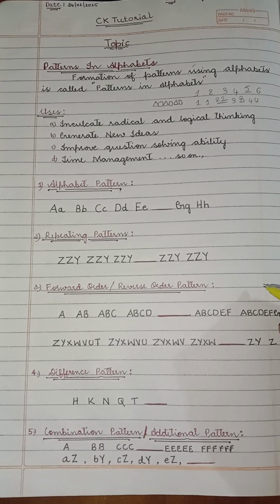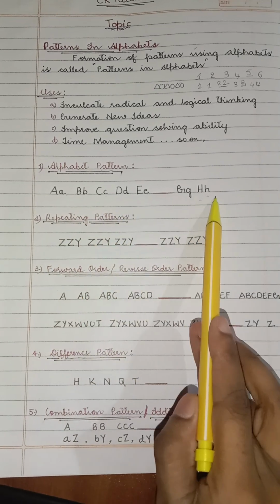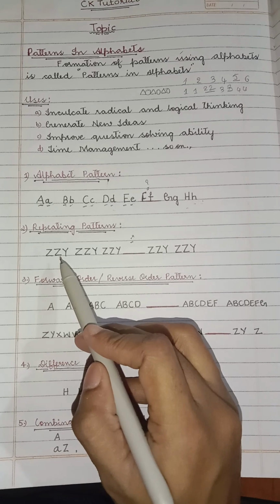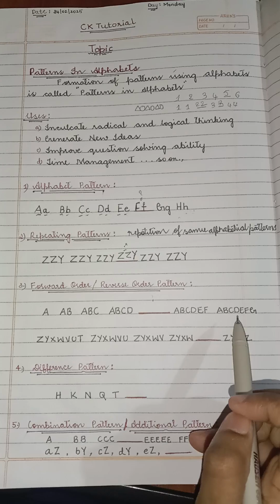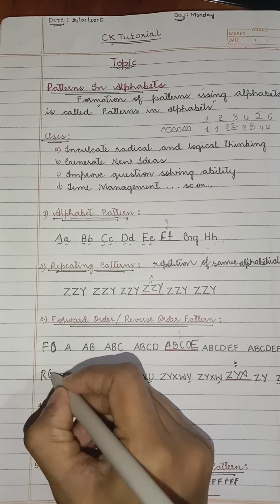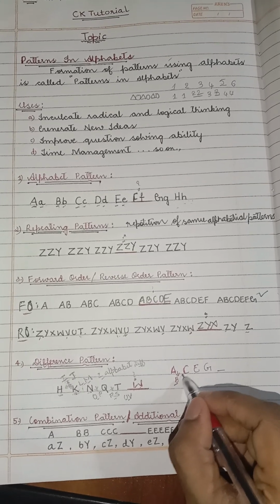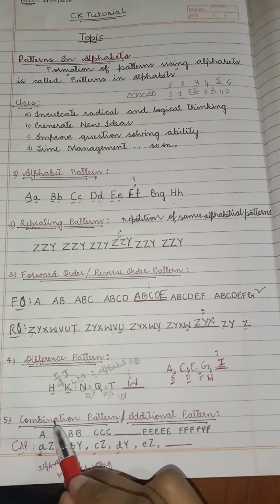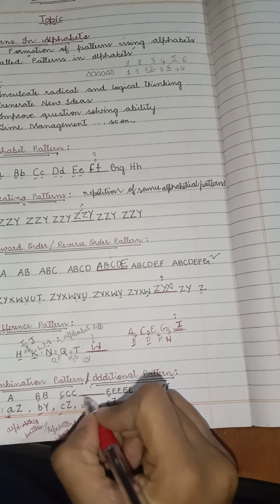Subject : English Patterns In Alphabets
Patterns In Alphabet